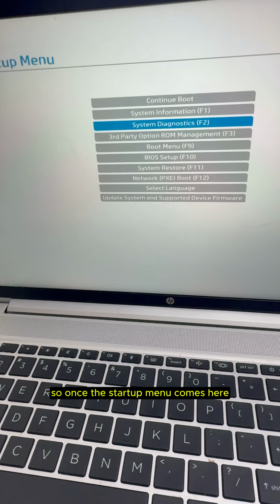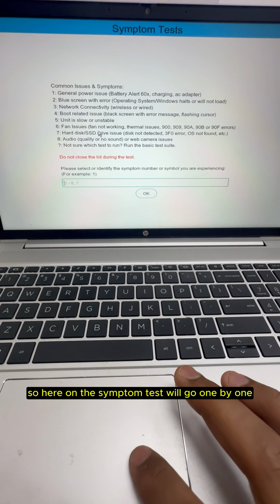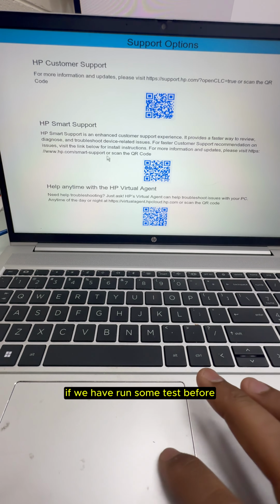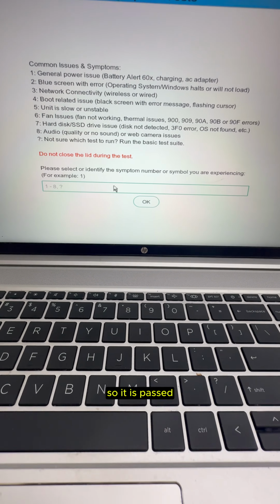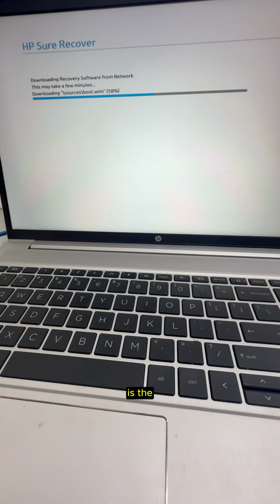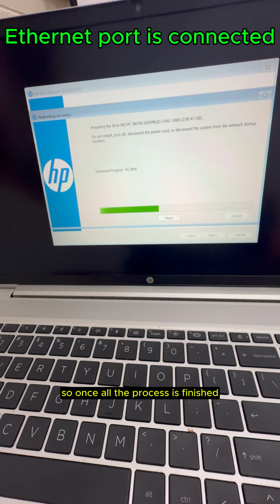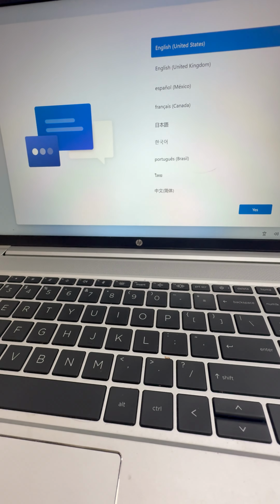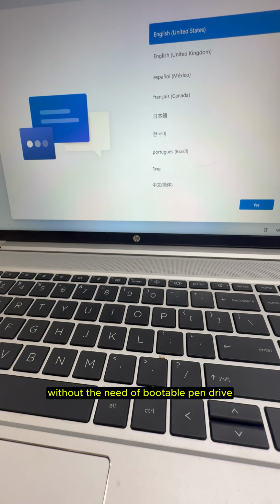Windows Won't Boot? Perform Hard Reset, Diagnostic Test & OS Recovery Without USB!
Is your Windows laptop stuck on the starting logo with the circle loading endlessly? Don’t worry — in this video, I’ll show you step by step how to fix this issue.

I’ll guide you through:
✔️ Performing a hard reset
✔️ Running HP Diagnostics for boot and storage problems
✔️ And finally, reinstalling a fresh operating system using **HP Sure Recover** — all without needing a bootable pendrive!

This is a complete solution for HP business laptops (Elite, ProBook, ZBook, etc.) that supports HP Sure Recover.

👉 Watch till the end and fix your laptop in no time!